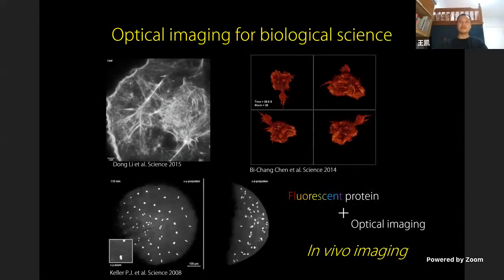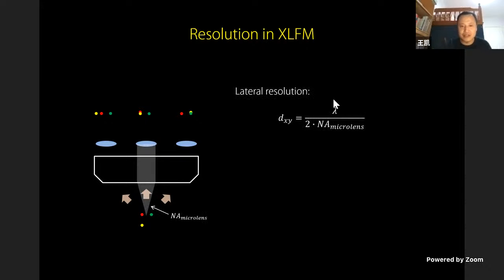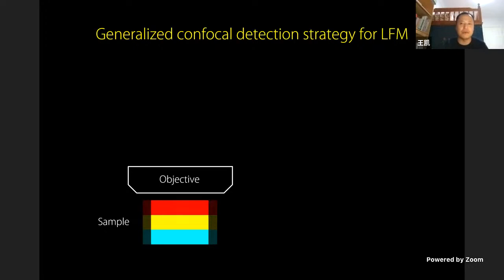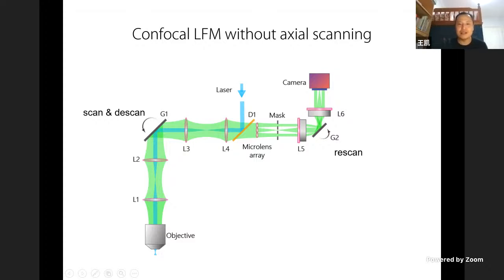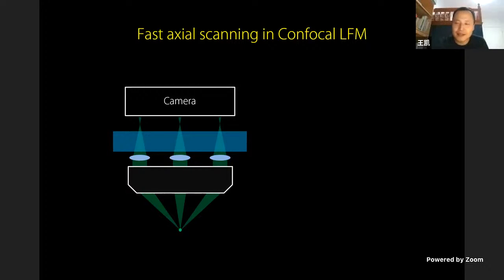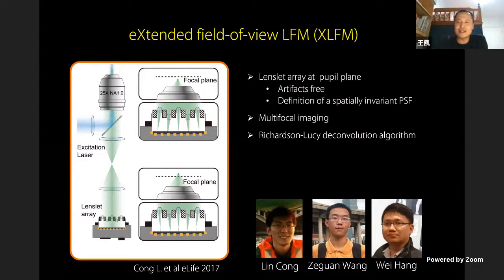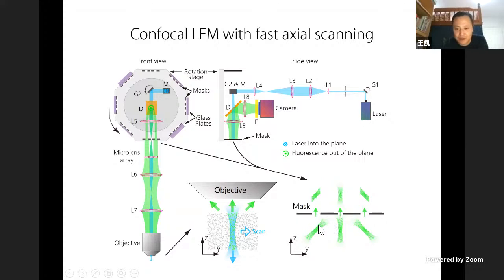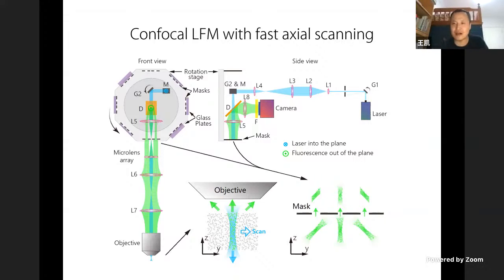Kai Wang seminar